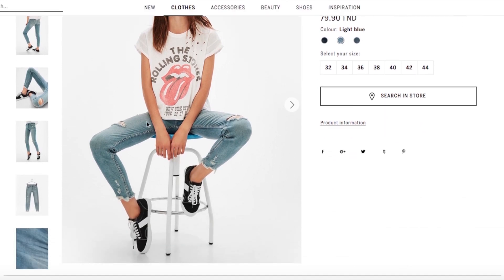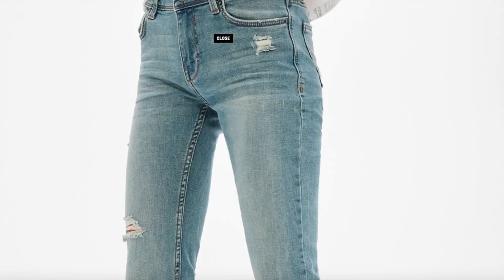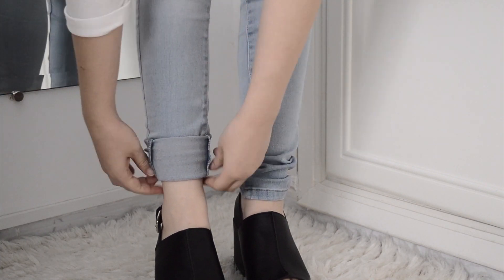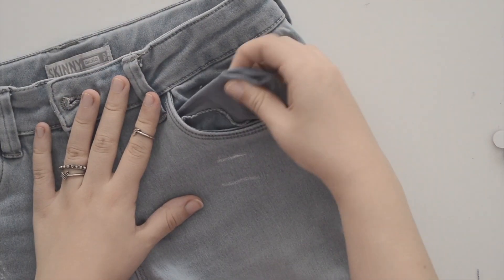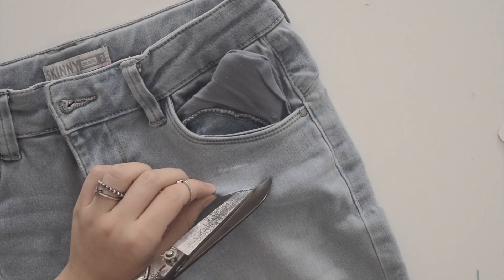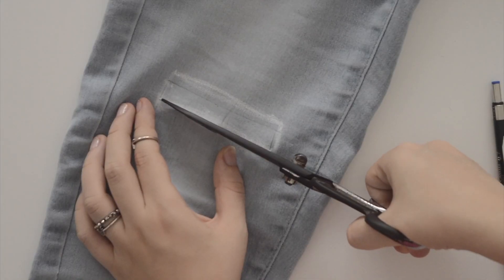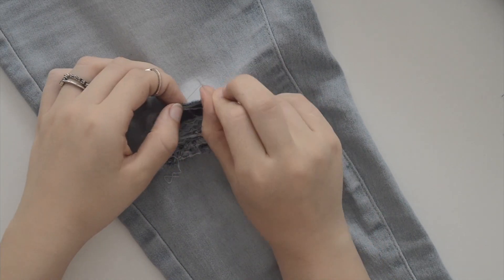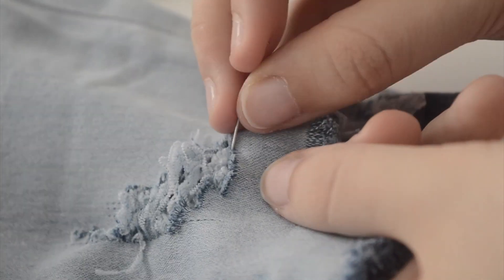DIY BERSHKA INSPIRED DISTRESSED DENIM JEAN + ENGLISH SUB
DIY DISTRESSED DENIM JEAN / BERSHKA INSPIRED
Cliquez pour afficher plus d’infos

+ LE MATÉRIEL  :
1. UN JEAN ( bien sure)
2. UN CISEAU
3. CRAYON BLANC OU CRAIE
4. UNE ÉPINGLE
5. UNE PINCE

+ THE SUPPLIES  :
1. A DENIM JEAN ( of course)
2. SCISSORS
3. A WHITE PENCIL OR CHALK
4. A PIN
5. A TWEEZER

MONTAGE & EDITION : FCPX / iMovie